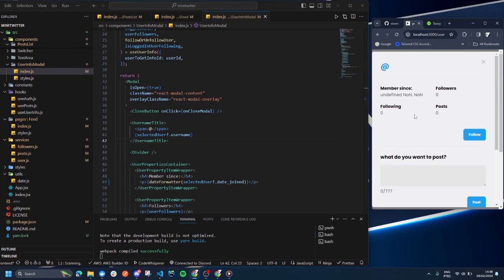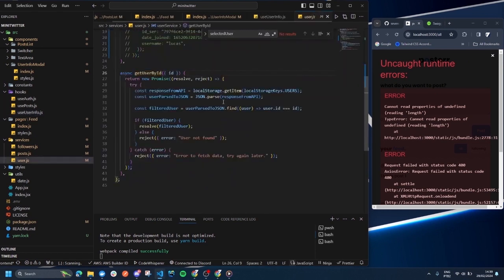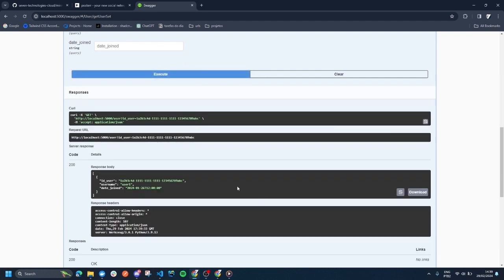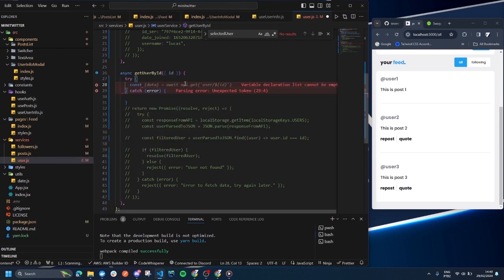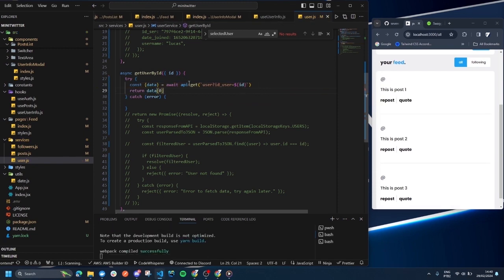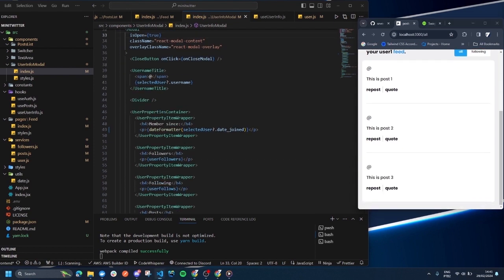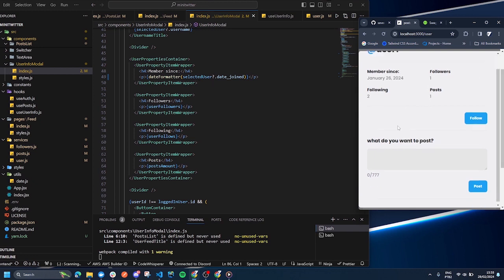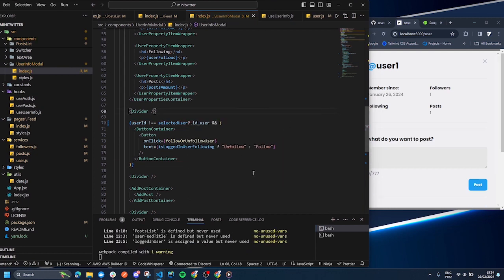Optimizing Data Retrieval and User Interaction in Mini Twitter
Addressing missing data and functionality, efforts are underway to ensure seamless data retrieval and user interaction within Mini Twitter. By integrating API endpoints and handling schema changes effectively, the platform aims to enhance user engagement while providing essential features such as user information retrieval and post creation. Additionally, considerations for local storage optimization and user-specific actions like follow and unfollow functionalities are being explored to further streamline the user experience.